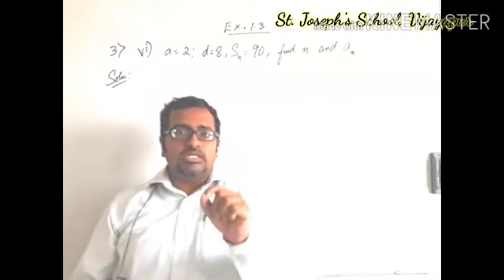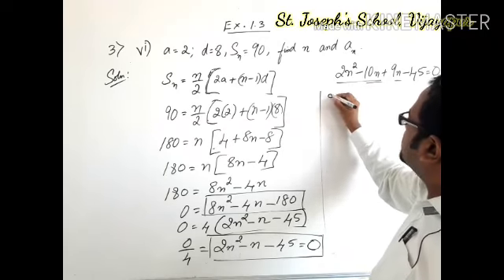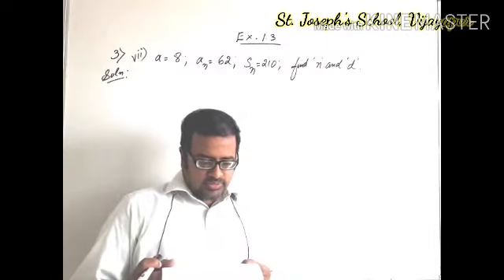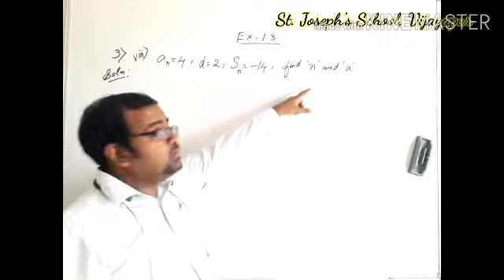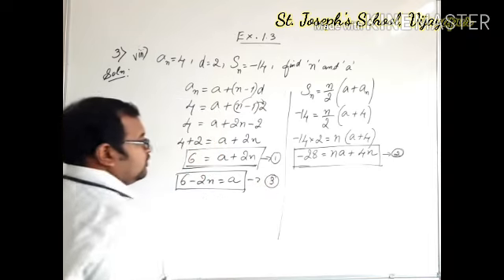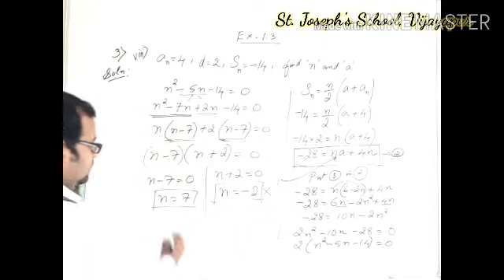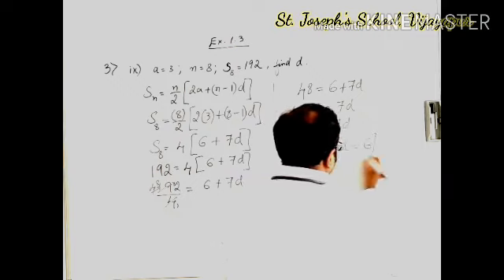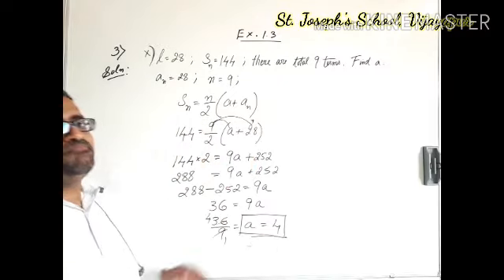10th Standard - ARITHMETIC PROGRESSION CLASS 10 NCERT EX. 1.3 (vi) to (x)